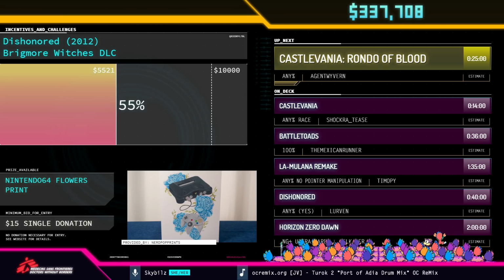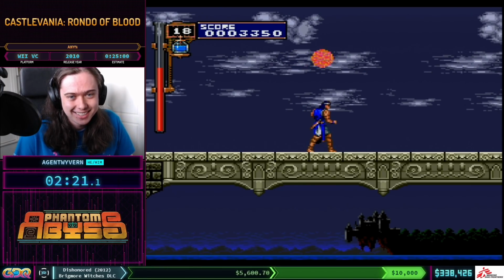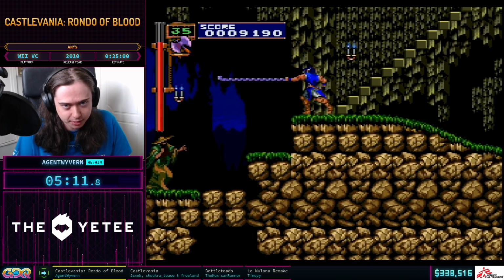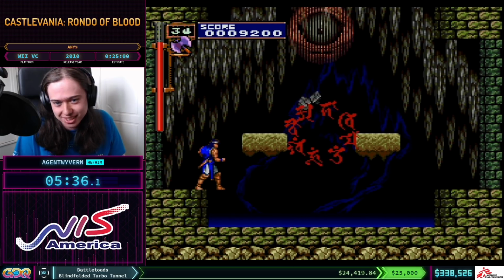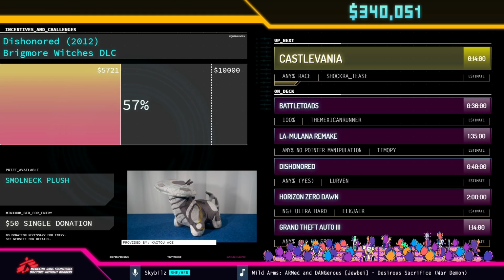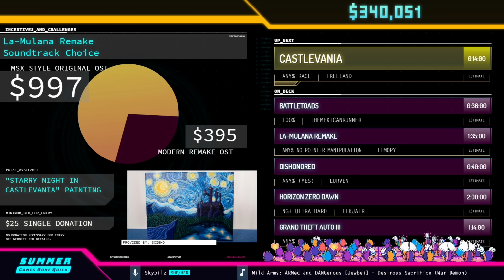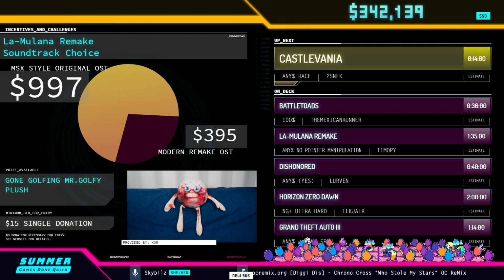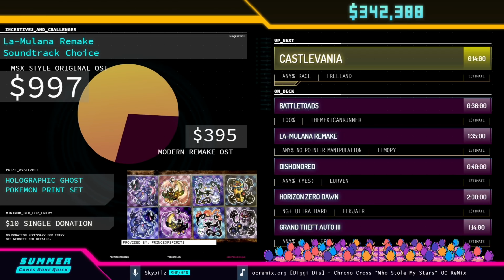Castlevania: Rondo of Blood by AgentWyvern in 21:57 - Summer Games Done Quick 2021 Online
Runner introduction starts at 0:12
Run starts at 0:52
SpikeVegeta interviews Ella Watson-Stryker at 28:01
Commentary is provided by Inubito
Skybilz is host

This speedrun was recorded during Summer Games Done Quick 2021 Online, a week long charity speedrun marathon raising money for Doctors Without Borders. Summer Games Done Quick 2021 Online is just one of the many charity marathons organized by Games Done Quick. For more information on SGDQ2021 Online, find us